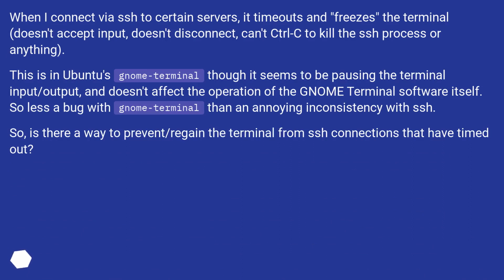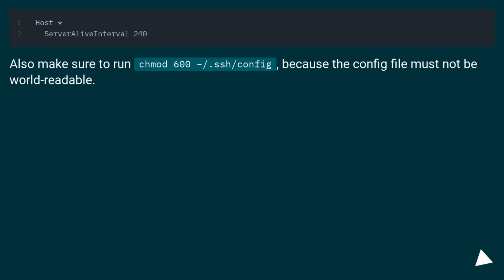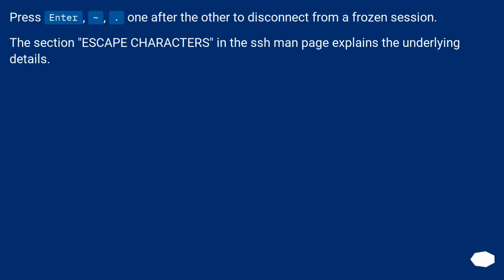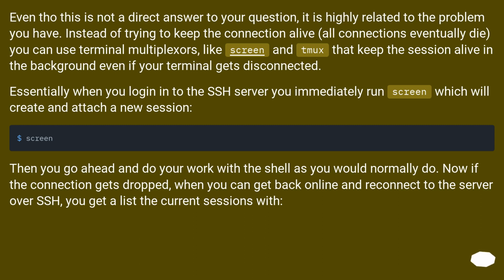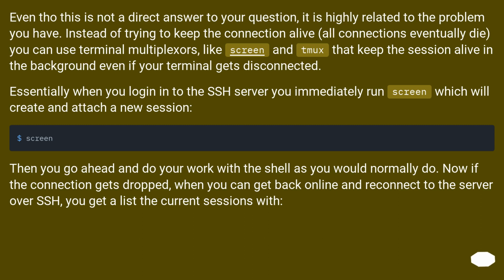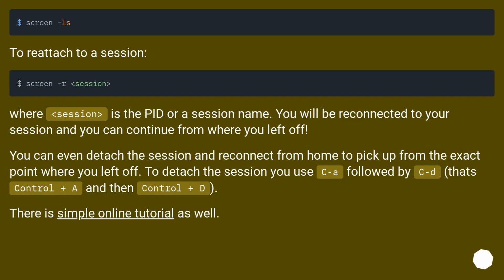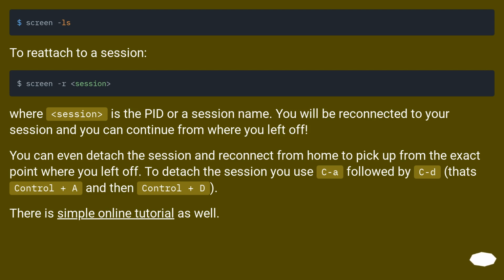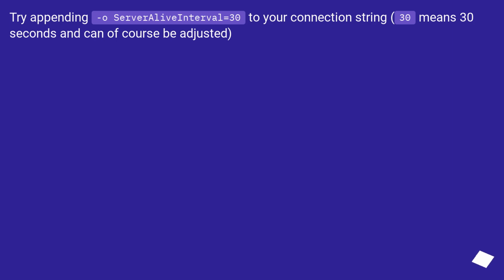Way to avoid ssh connection timeout & freezing of GNOME Terminal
Chapters
00:00 Question
00:50 Accepted answer (Score 271)
01:50 Answer 2 (Score 269)
02:09 Answer 3 (Score 39)
04:00 Answer 4 (Score 13)
04:18 Thank you